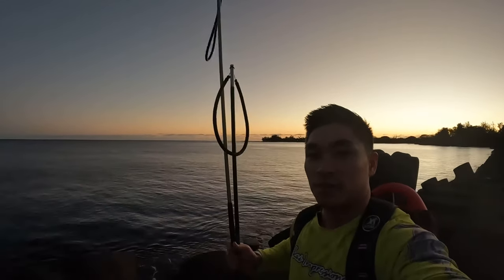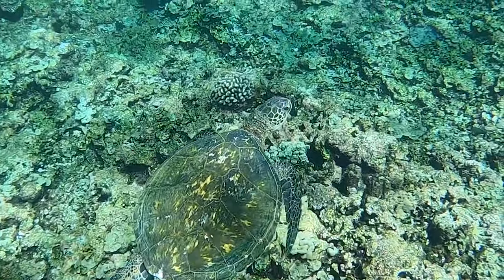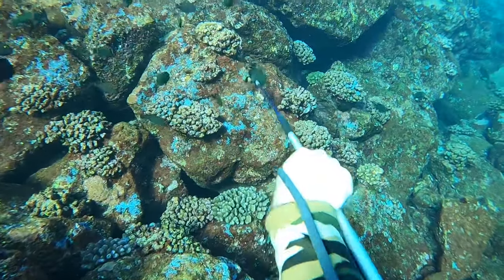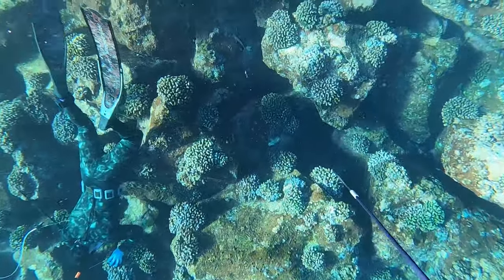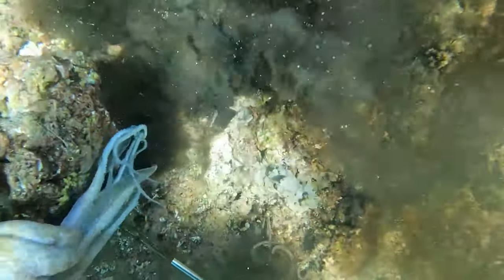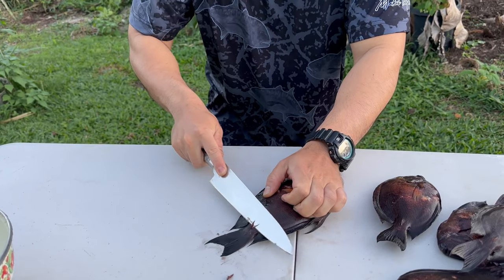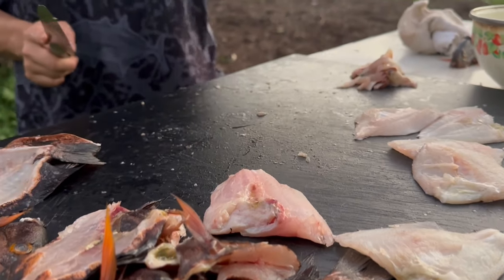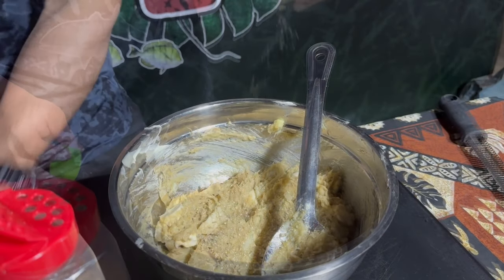The most DELICIOUS fish in HAWAII- Yelloweye Kole | Catch and Cook plus Gyotaku fish-print creation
Today we take you on a 3-prong spearfishing journey, targeting one of the most buttery and delicious fish on the reef, the Yelloweyed Kole! The water around the Big Island had been rough for the past few months, so we were stoked to finally get back in the water for some diving.

Brandon creates an epic gyotaku fish-print with the Kole, blending both the traditional and modern styles of the art form in one!

Most times, Kole are deep-fried crispy, but for this dish we created a delicious Kole Pot Pie using fresh, local Ulu (Breadfruit) and smoked mozzarella cheese.

Another full circle process from start to finish...definitely not your average Catch and Cook!